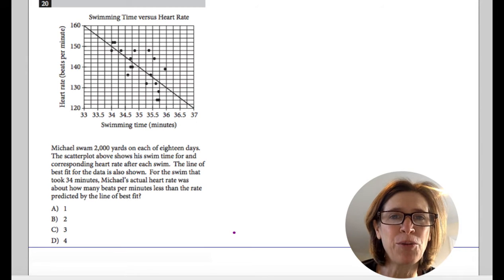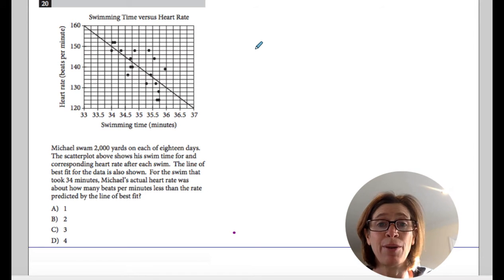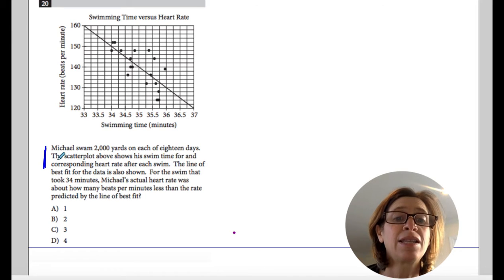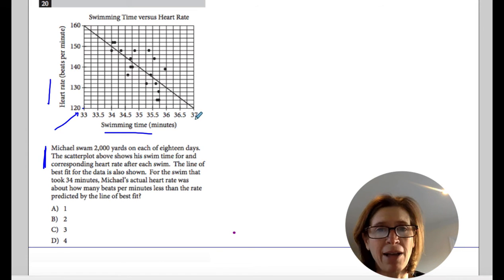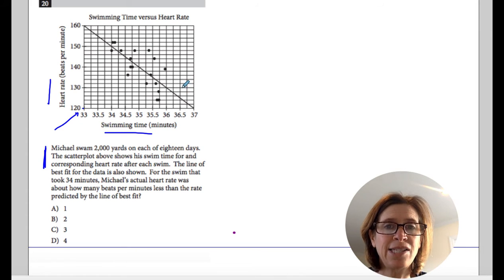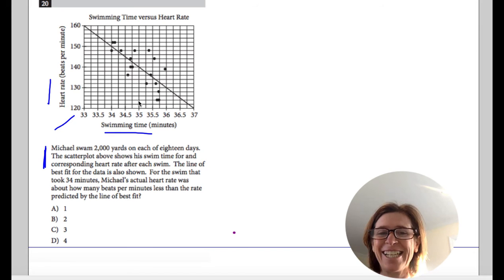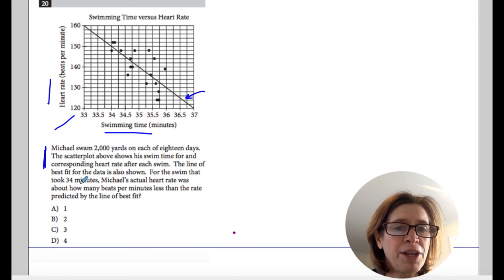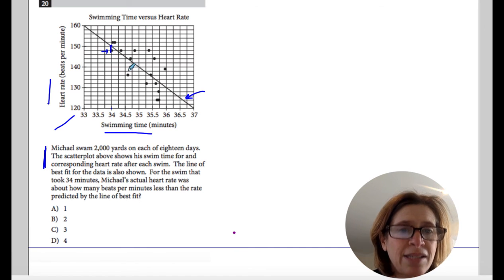Coach Fred's SAT Prep ~ Practice Test 3 Math Calc #20